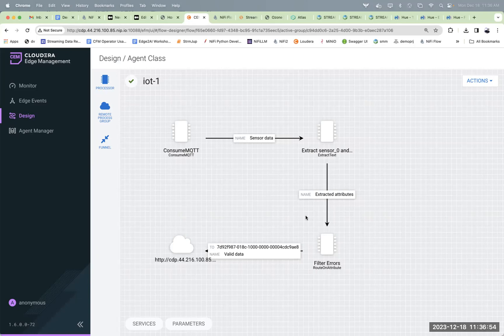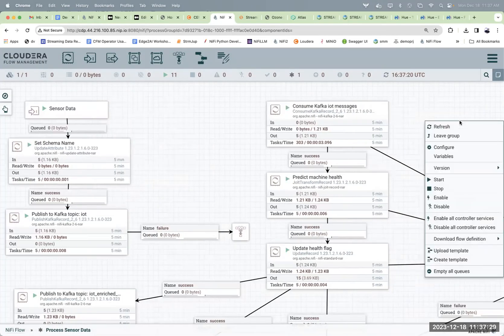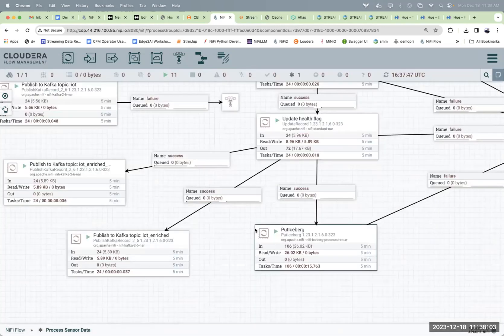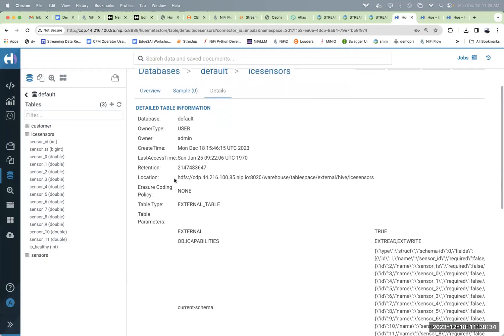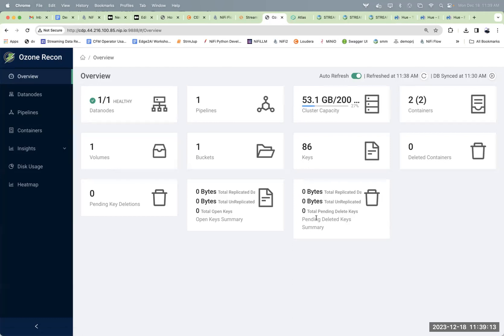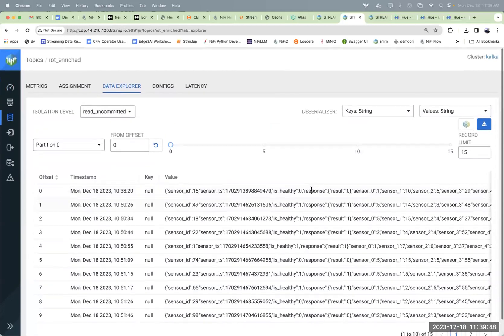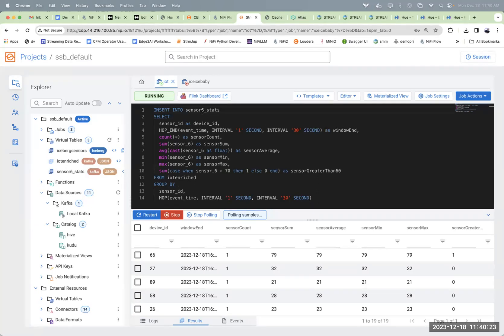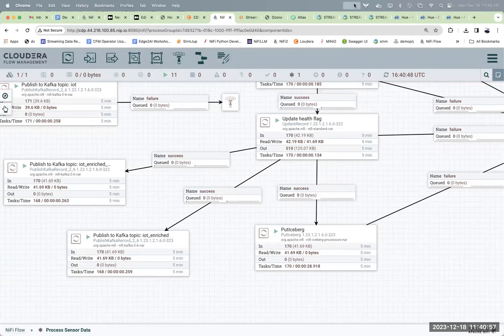Thermal Images and Sensor Data From Edge to Kafka to Iceberg and Beyond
Edge Imaging, Sensors, Apache Kafka, Apache NiFi, MiNiFi, Apache Iceberg

Tim Spann
Cloudera